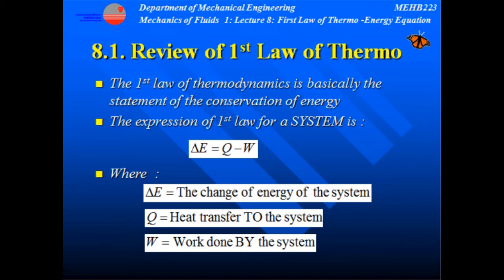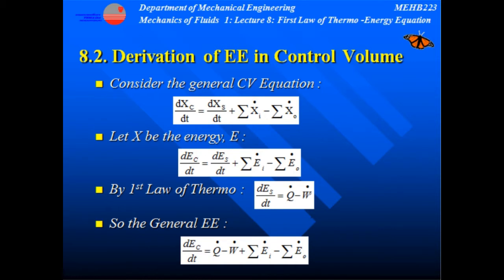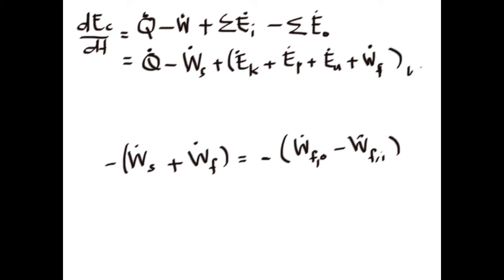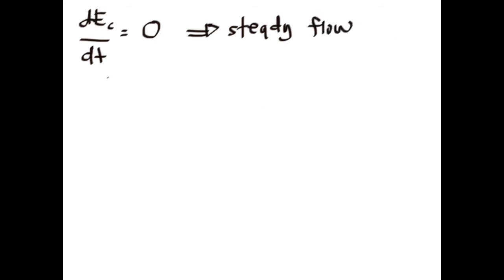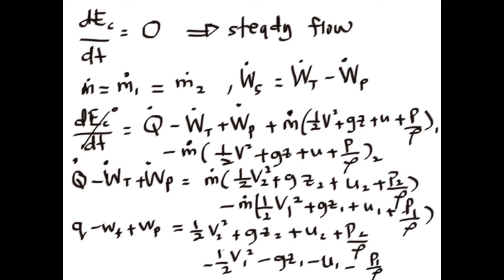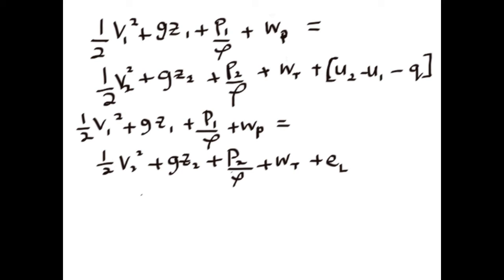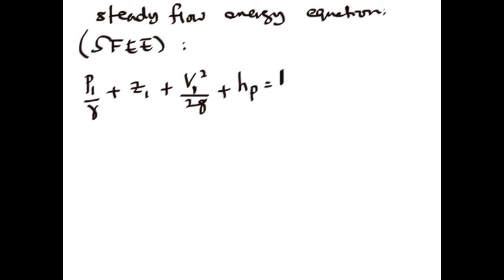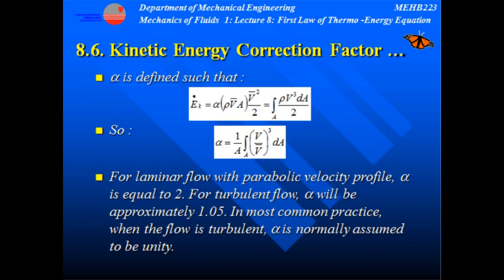Lecture 8 Derivation of Steady Flow Energy Equation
Video lecture made for my MEHB223/2024 students.